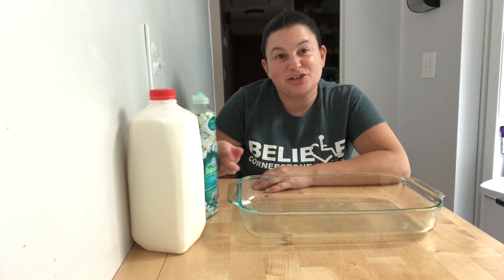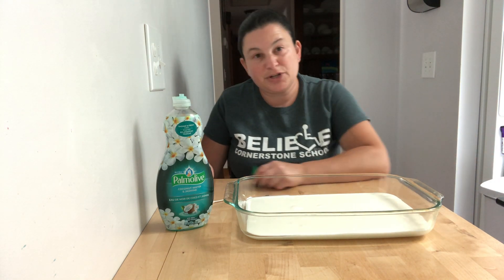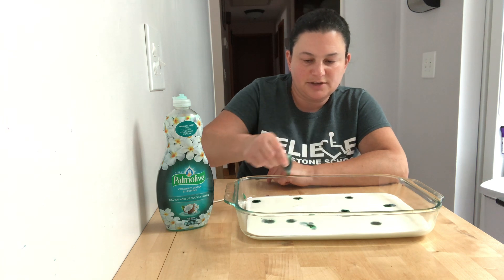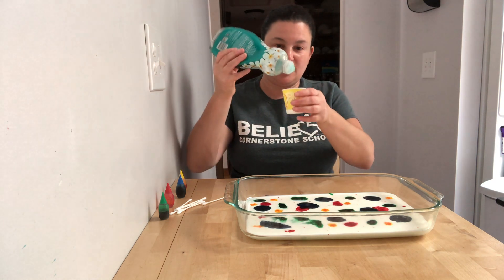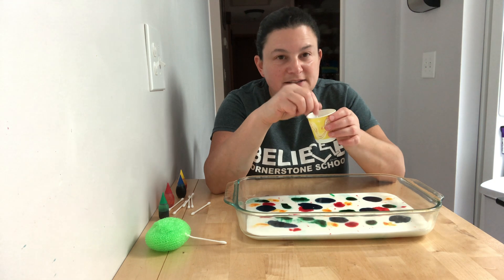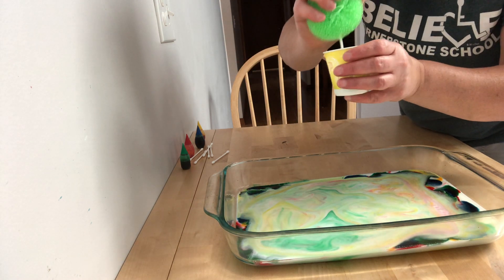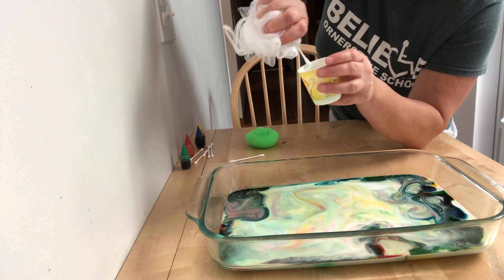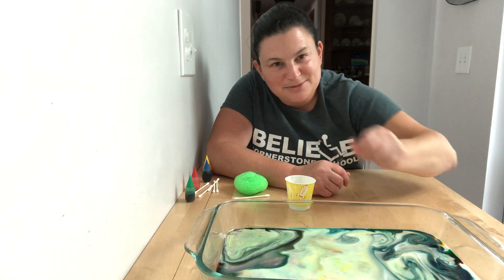Milk Rainbow With Ms. Stacey!